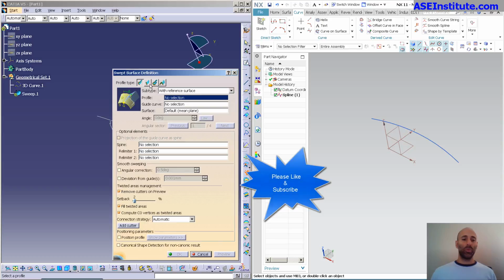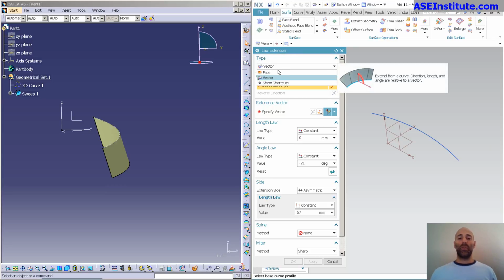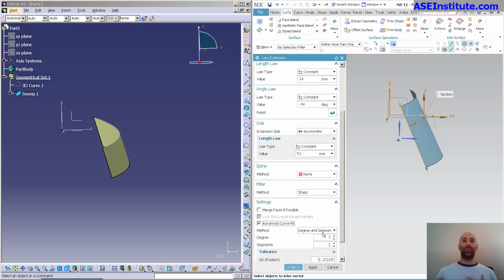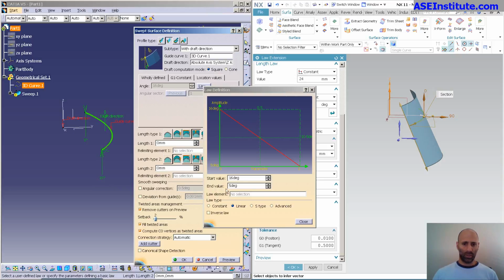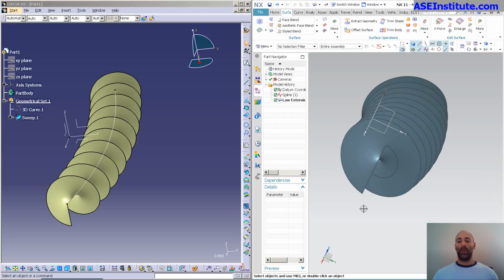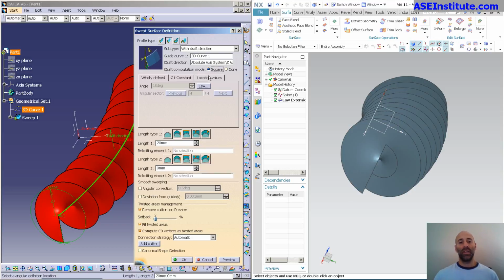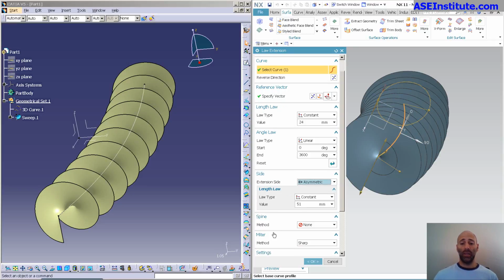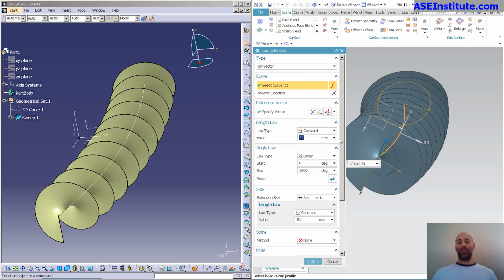CATIA vs NX: Linear Sweeps vs Law Extension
What's the difference between Linear Sweep in CATIA and Law Extension in NX?

Not much. Both are incredible tools with slight variations.